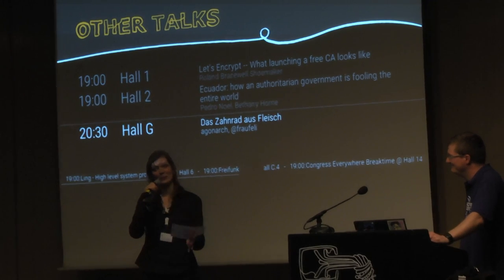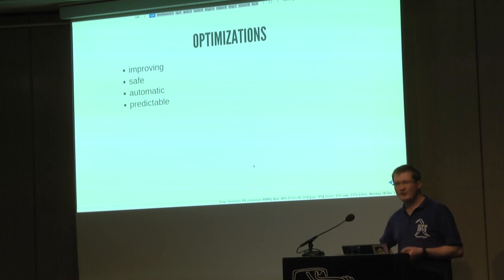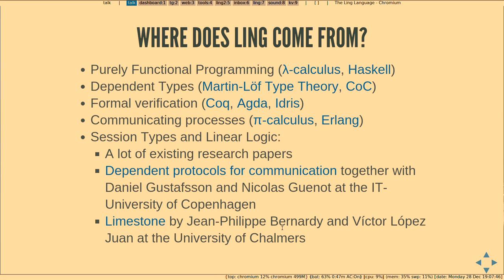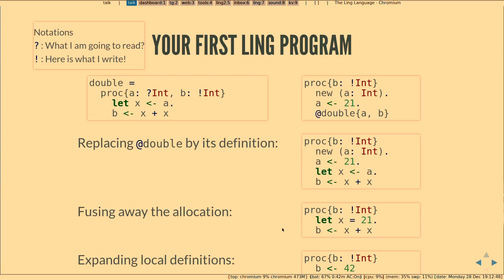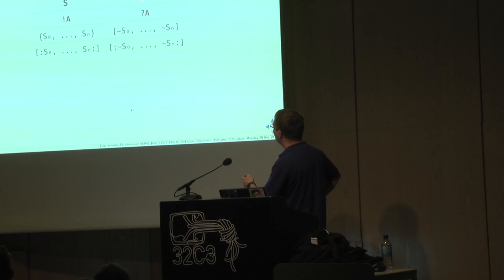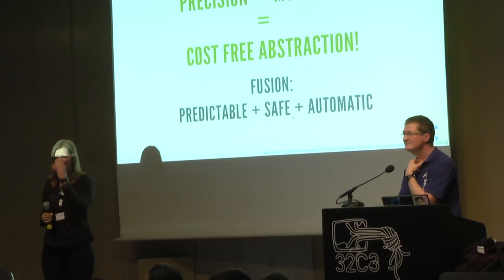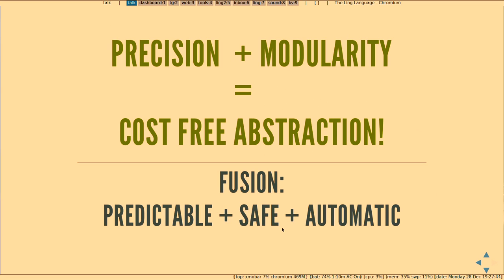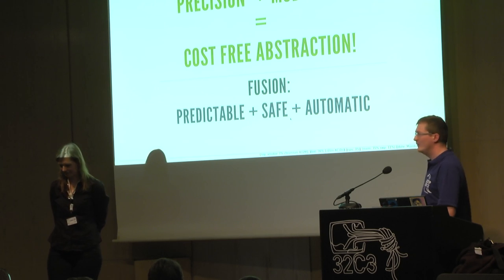Nicolas Pouillard: Ling - High level system programming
In this presentation I will present the experimental language Ling. We shall get an intuitive understanding of the language through familiar concepts from imperative programming. We shall cover how Ling enables a modular and precise control on memory allocation, through  a general optimization called fusion. This optimization, fusion is a cost-free abstraction mechanism which brings high level programming to system programming.

Nicolas Pouillard